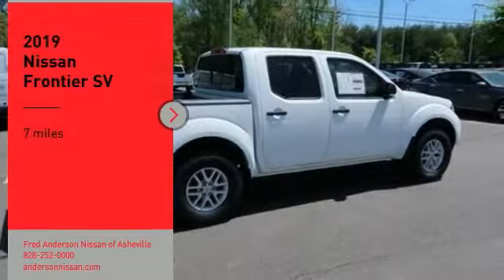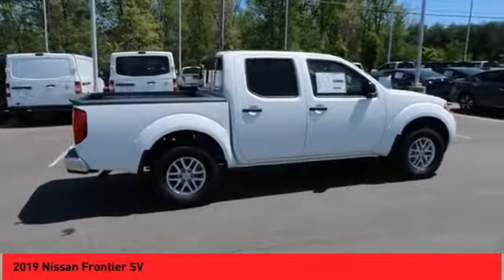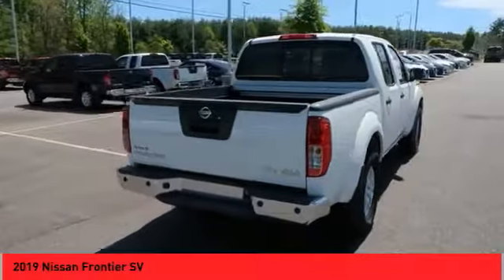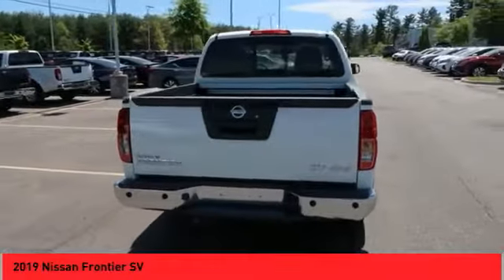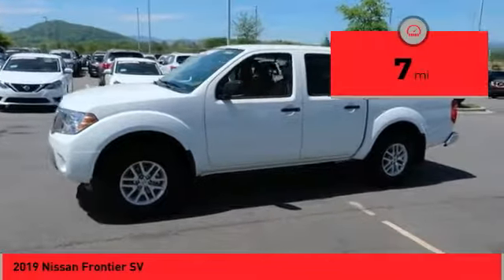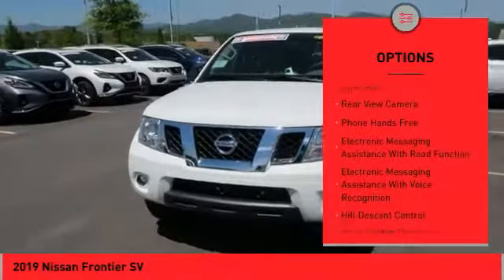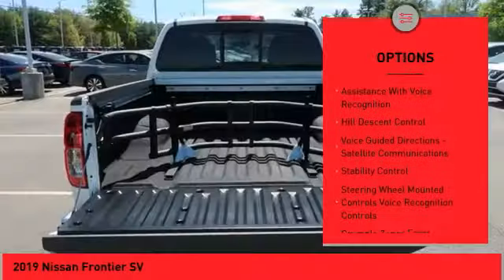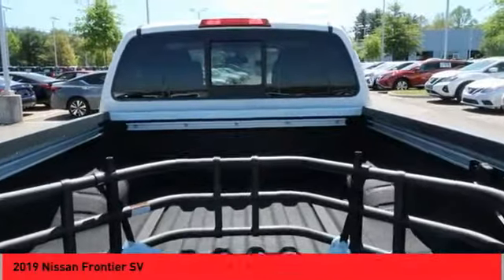2019 Nissan Frontier Asheville NC KN748200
2019 Nissan Frontier SV

Priced below KBB Fair Purchase Price! $2,661 off MSRP! 2019 Nissan Frontier SV Glacier White 4WD 4.0L 6-Cylinder Automatic Includes *** Fred Anderson Family Plan** $3000 Advantage!! A) Lifetime Powertrain Warranty B) Lifetime Oil Changes C) Lifetime Loaner Cars D) Lifetime Car Washes (with service) E) Loyalty Discounts * All Prices include financing with NMAC, includes all factory incentives and rebates. Prices subject to dealer installed options and accessories. See sales staff for additional info. Vehicle may also have available options like.We will buy your car, even if you don't buy ours, and we guarantee more for your trade than CarMax. Anderson Nissan of Asheville selling new used preowned and certified trucks, and SUVs that are all of an undeniable level of quality. From our Asheville location we are able to provide our wonderful Nissan vehicles and services to Hendersonville, Waynesville, Charlotte, Mills River, Spartanburg and Greenville, South Carolina, and Knoxville and Johnson City, Tennessee. Some cars under 10k 5k Family Plan may not be available on all cars such as Commercial Vehicles. Pricing is reflective of financing with NMAC. Every new Nissan includes the Fred Anderson Family Plan. Price does not include tax, tag, or dealer admin fees. Price does include the following rebates and incentives, subject to residency and credit restrictions. Customer may qualify for additional rebates and incentives. See dealer for details.  $1,500 - Nissan Customer Cash - 2019 Frontier. Exp. 05/31/2019, $500 - Nissan Holiday Bonus Cash - Frontier. Exp. 05/31/2019